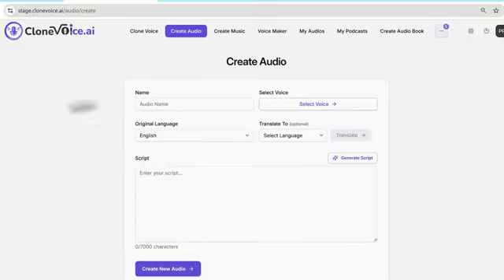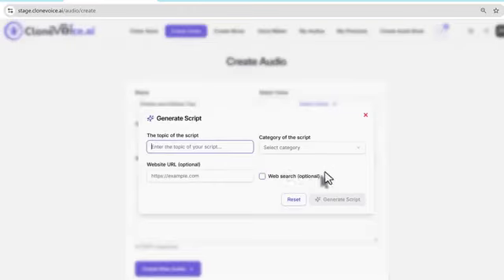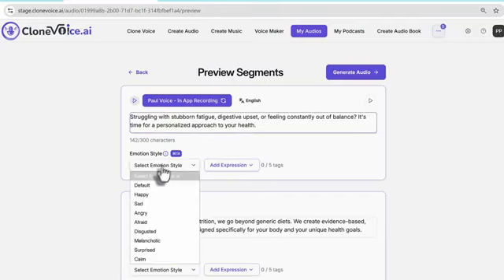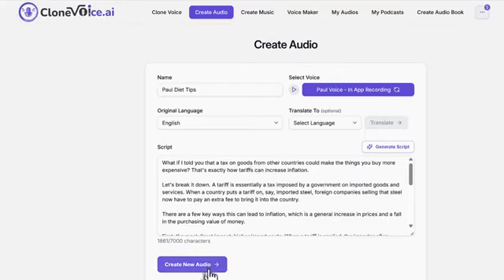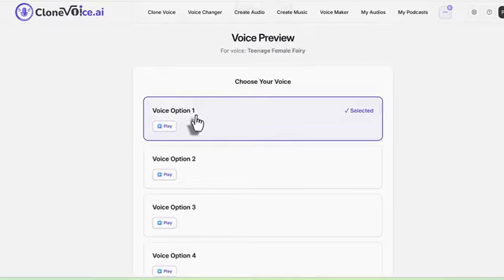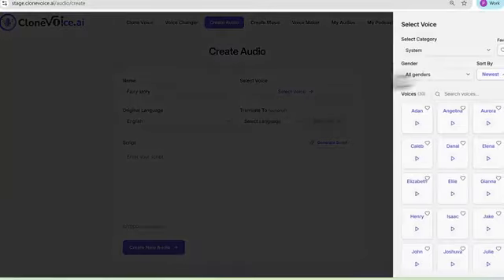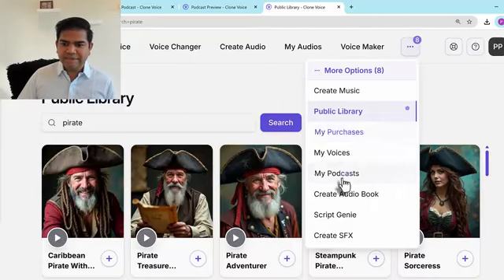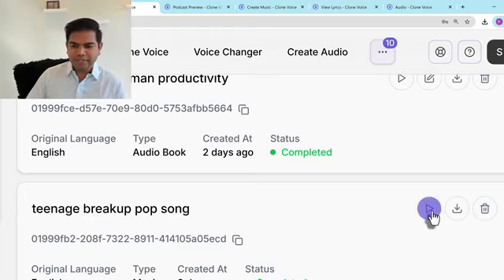CloneVoice.ai Review – Full Demo & Honest Breakdown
Option 1 – Balanced Review + Demo
🎙️ CloneVoice.ai Review + Step-by-Step Demo 🚀
In this video, I’ll give you a hands-on demo of CloneVoice.ai and share an honest review of its features, pros & cons, and pricing. You’ll see how easy it is to clone your voice, create realistic AI voices, and generate content in minutes.

👉 Inside this video:
✔️ Full software walkthrough (step-by-step)
✔️ Voice cloning test & results
✔️ Key features explained
✔️ Pricing & alternatives comparison
✔️ Honest verdict – is it worth it in 2025?

Perfect for YouTubers, podcasters, audiobook creators, and content marketers who want professional voices without spending $$$.

Option 2 – More Honest Review Style
🚀 CloneVoice.ai Review & Live Demo (2025) 🎙️
Is CloneVoice.ai really the best AI voice generator in 2025? In this video, I’ll put it to the test with a full demo, show you how it works step by step, and share my honest thoughts after using it.

✅ Learn how to set up and use CloneVoice.ai
✅ Watch a live demo of voice cloning in action
✅ See how natural and human-like the voices sound
✅ My verdict: strengths, weaknesses & best use cases

👉 If you’re searching for a reliable AI voice tool, this review + demo will give you all the answers!

CloneVoice.ai review
CloneVoice.ai demo
CloneVoice.ai tutorial
best AI voice generator 2025
AI voice cloning review
text to speech realistic voice
CloneVoice vs ElevenLabs
AI podcast voice
AI audiobook narration
voice cloning software demo
realistic AI voice generator
AI voice review 2025
step by step AI voice tutorial
how to use CloneVoice.ai
AI tool for creators
clone voice AI
voice cloning tutorial
CloneVoice.ai demo
best voice cloning software 2025
AI voice generator
human like AI voices
text to speech cloning
AI podcast voices
audiobook AI voice
CloneVoice vs ElevenLabs